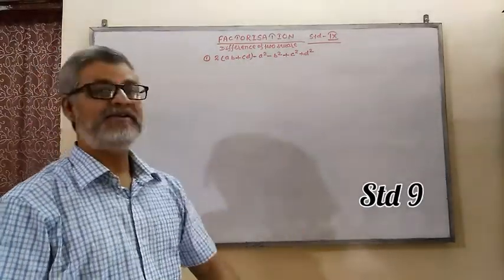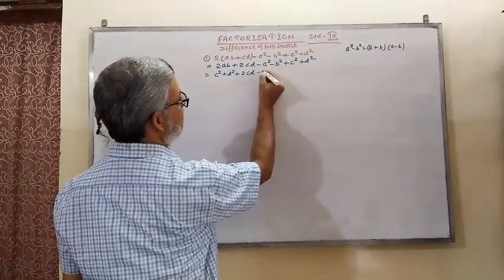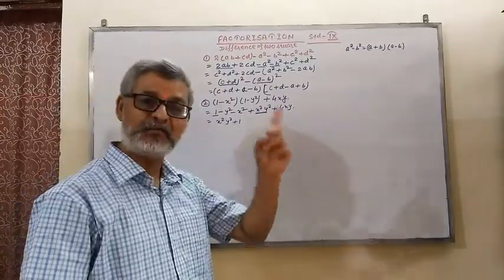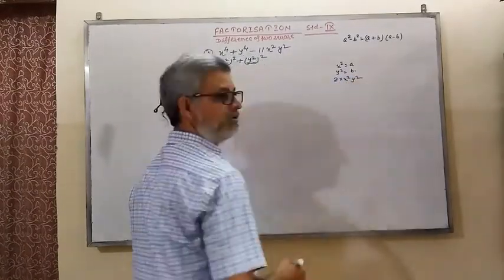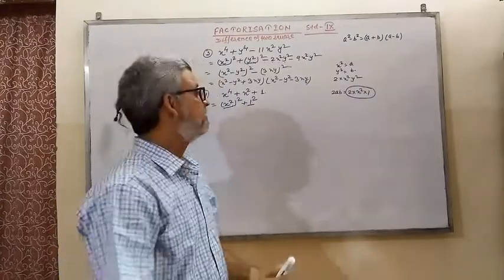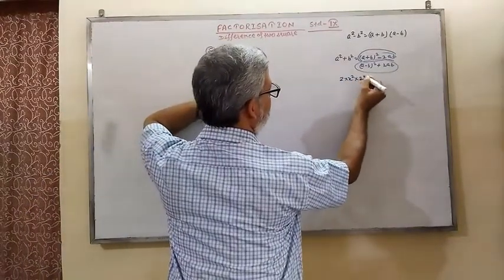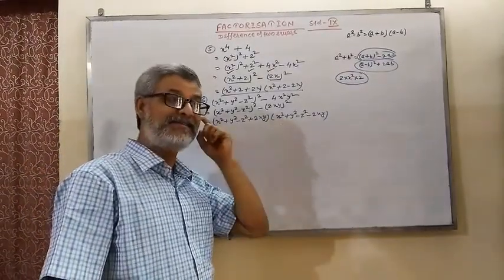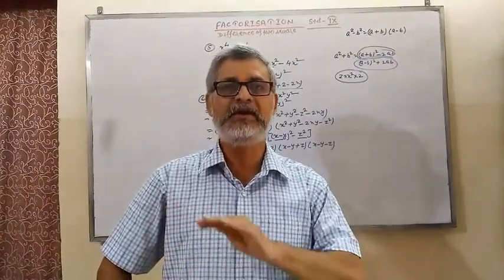Factorisation Part 2 || B N Thakur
In this video again different types of questions for difference of two squares are explained.